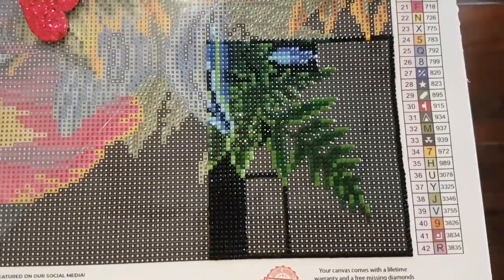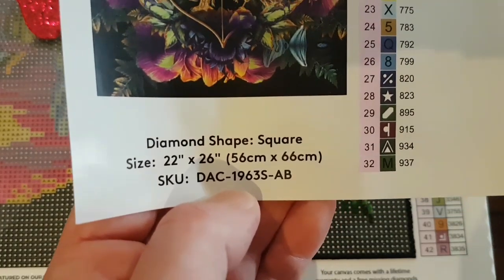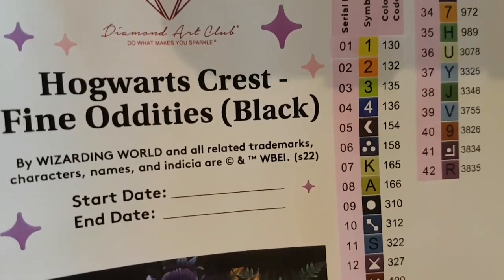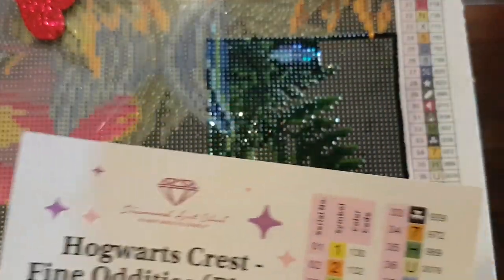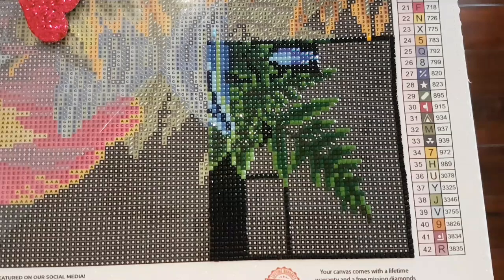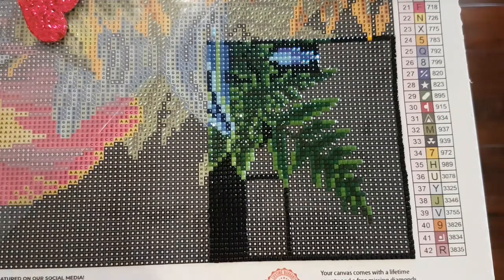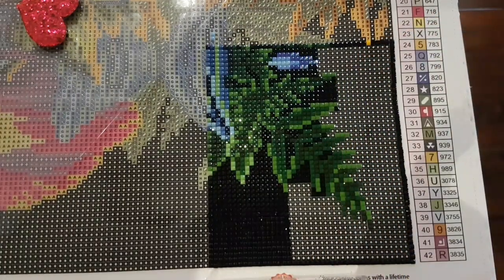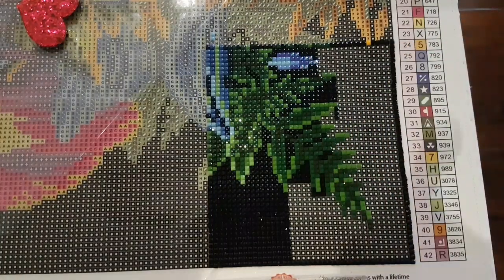WIP & Chat #417- Innocent Ears...Naughty Music 🤣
Hello and welcome to Echoes of Colour with Jefferey Morrison. I have a CD Player in my car, and there are mature lyrics in much of the music I listen to. So, if there is a young set of ears around, I kind of lower the volume around them.

Walking Challenges:

LOTR Challenge

Silk Road Challenge